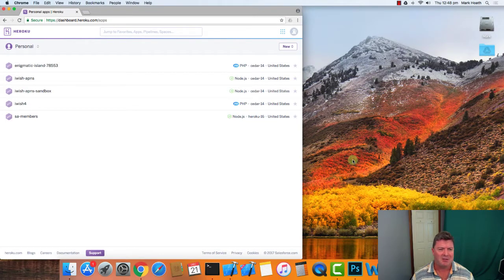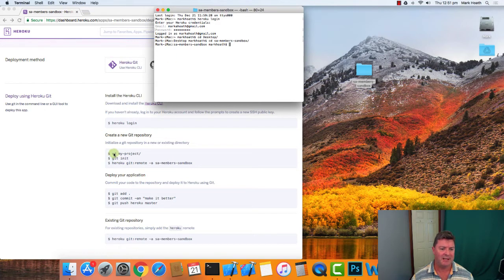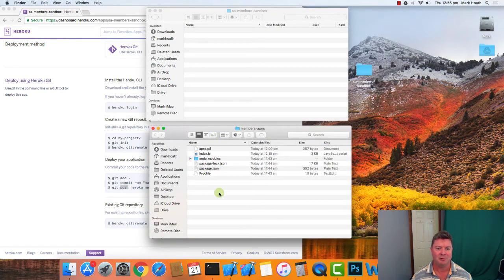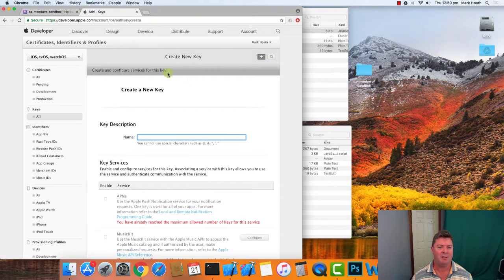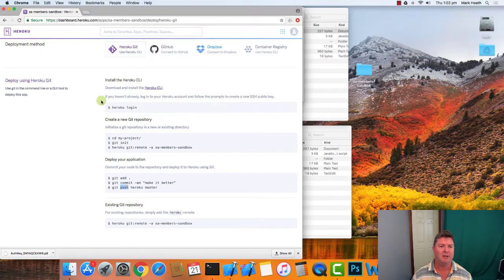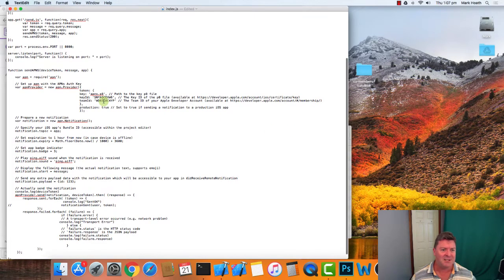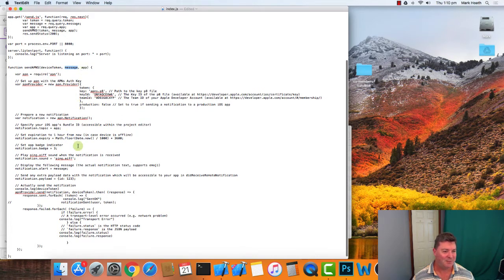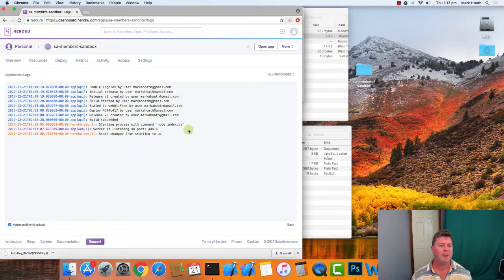Swift 4: Notification Server (APNS) with Heroku and Node.JS. Learn Swift Push Notifications for iOS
How to build an APNS Server using Heroku and Node.JS. With some minor changes (discussed) the server can be fully configurable to your needs.

Learn Swift 4 Push Notifications for iOS 11